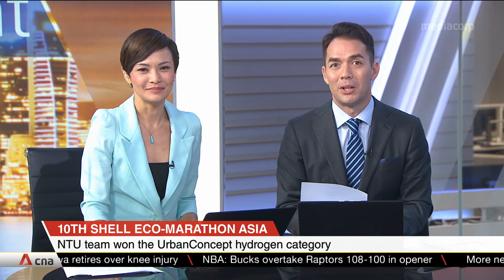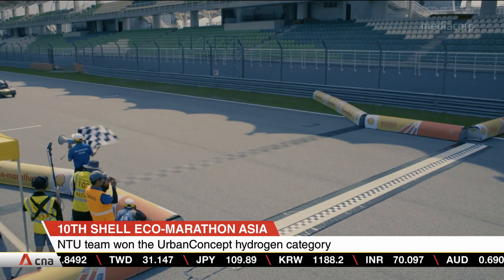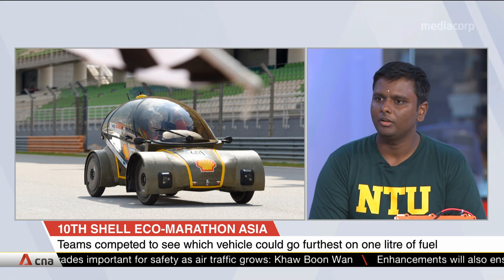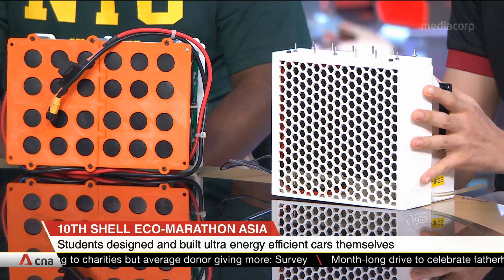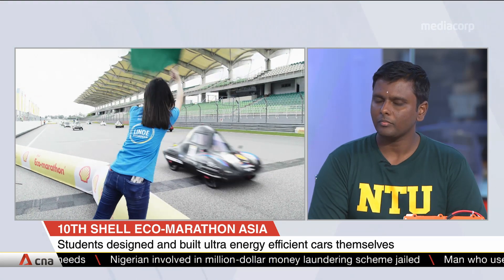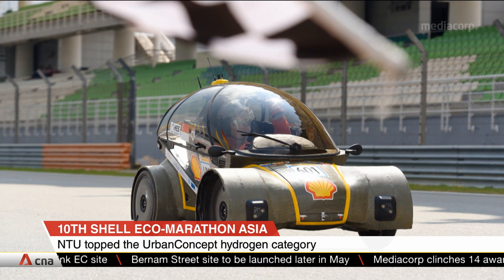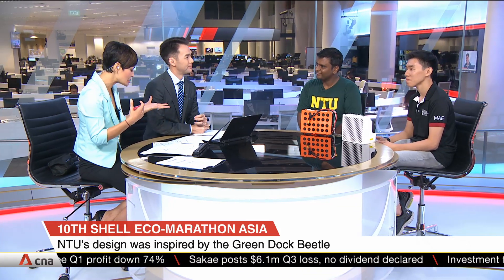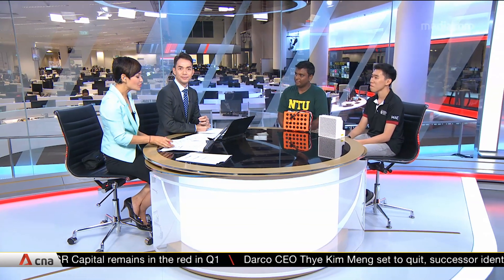NTU team wins top awards at 10th Shell Eco-marathon Asia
Singapore swept the top awards at the recent 10th Shell Eco-marathon Asia held in Kuala Lumpur. The competition saw students from Asia design and build ultra-energy-efficient cars,
and then race to see which one can travel the furthest on one litre of fuel. Nanyang Technological University's team topped the UrbanConcept hydrogen category. The team also won the Drivers' World Championship qualifiers.